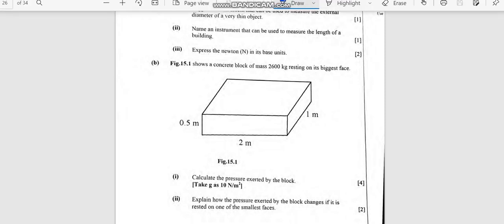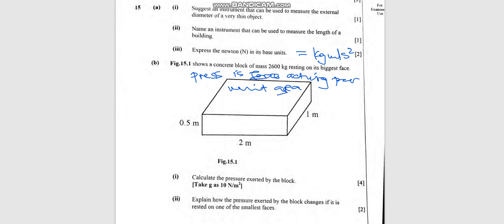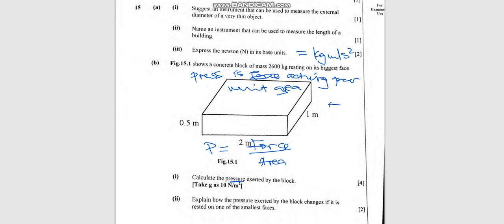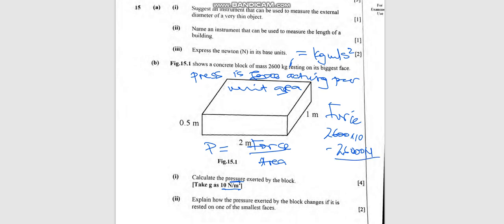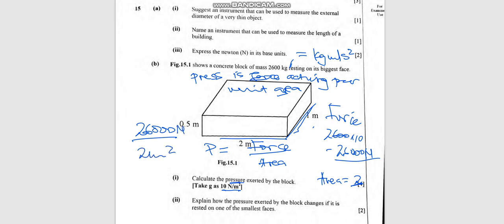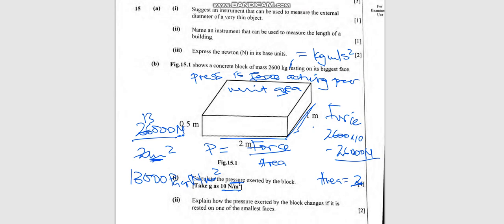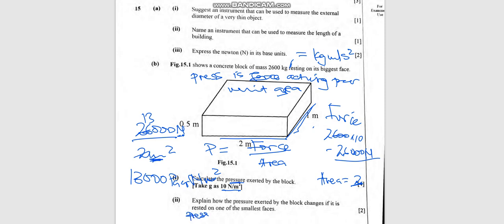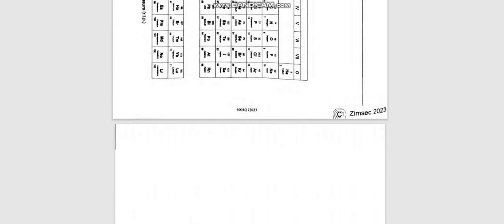Zimsec and Cambridge revision sessions. this question was extracted from June 2023 paper 2 number 15